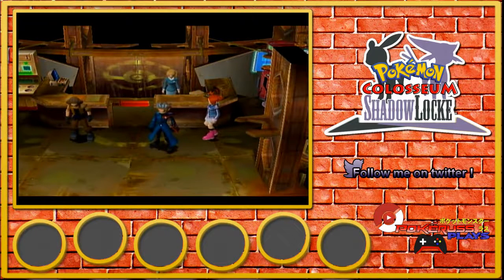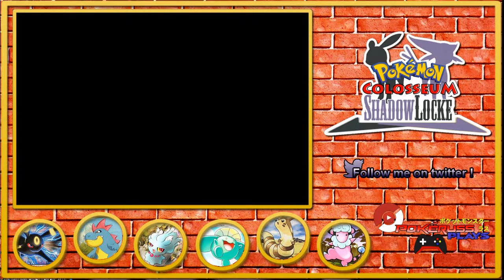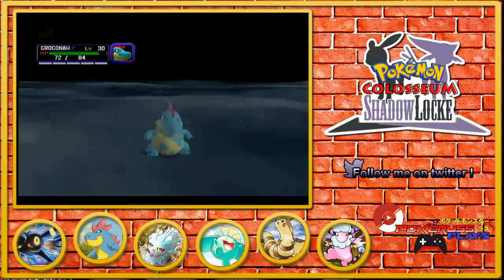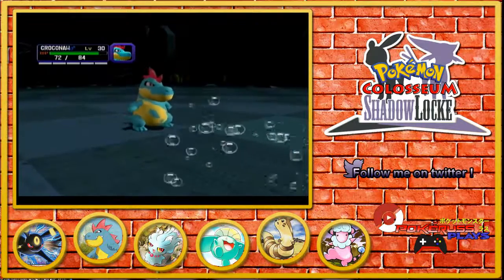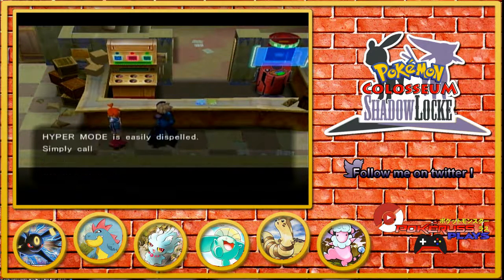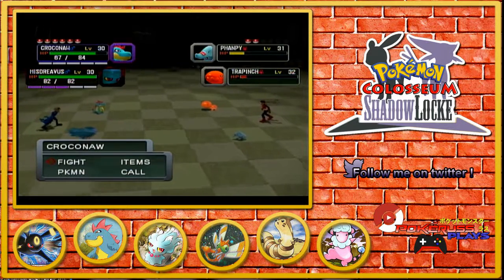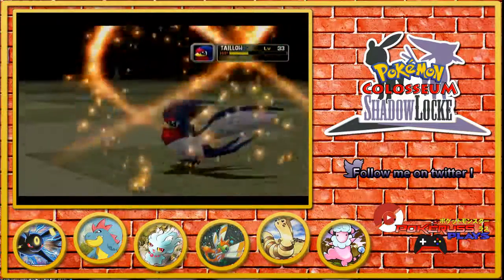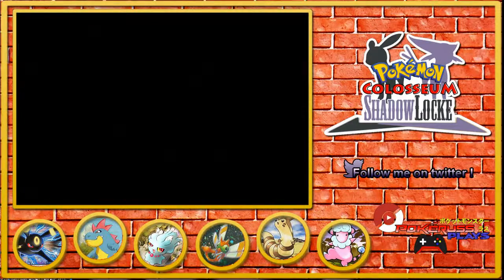"Take Me to your Leader" - Pokemon Colosseum Shadowlocke - Episode 8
Welcome to my Pokemon Colosseum Shadowlocke. Its my first Pokemon Nuzlocke-kinda Pokemon playthrough.

If you like this series and want to see more Pokemon updates and pokken too. I will try and upload these episodes twice a week.

Shadowlocke Rules
1.Unlike normal nuzlocke rules, there is a limited number of Pokemon to capture in this game.(i think about 43) so i am allowed to capture any Pokemon i encounter that is capture-able.

2. If a Pokemon faints it is considered dead and i cannot use the Pokemon through out the rest of the playthough.

3.If a Pokemon faints during a consecutive battle run, since i cant deposit it immediately, i will use it until i can deposit it.(downside to this is that I'm wasting any exp it gains.) But also if all of my pokemon would faint some time during the battle run, then i must quit it and white out.

4.When i am able to i will nickname every Pokemon i catch(after purification.)

This video is owned by PokeRuss, unless images/music specified in above description.